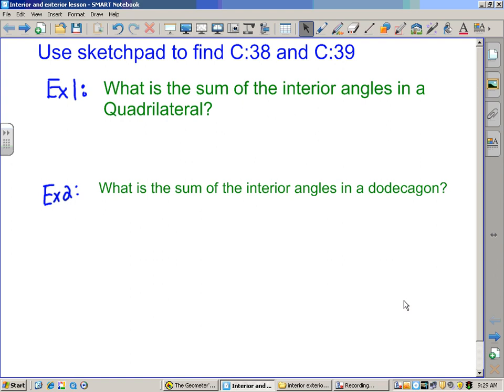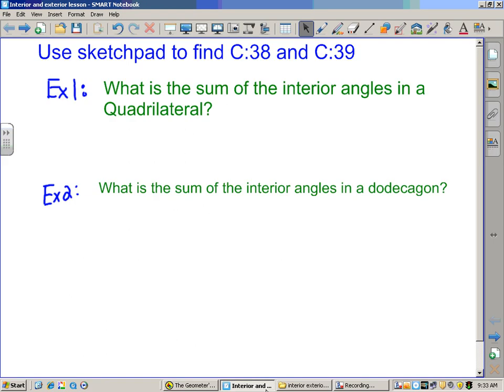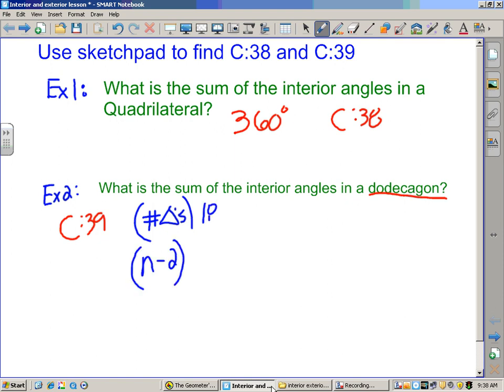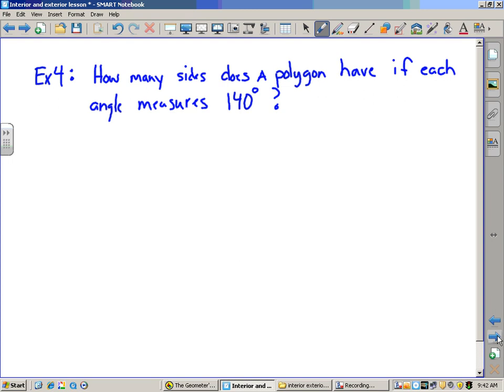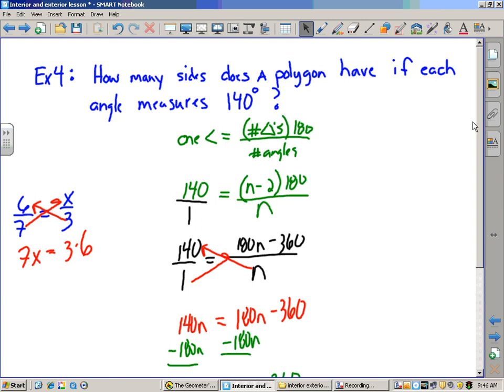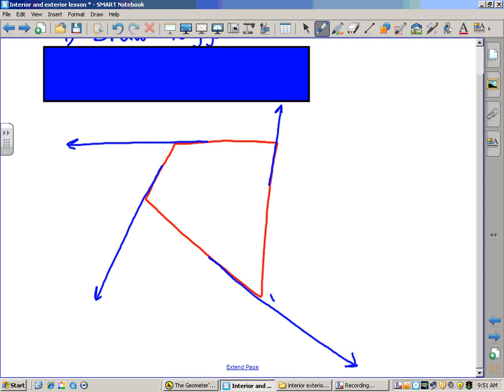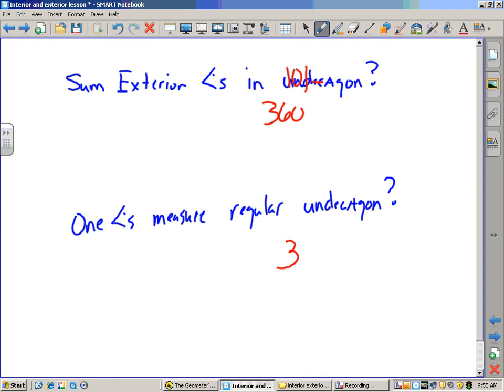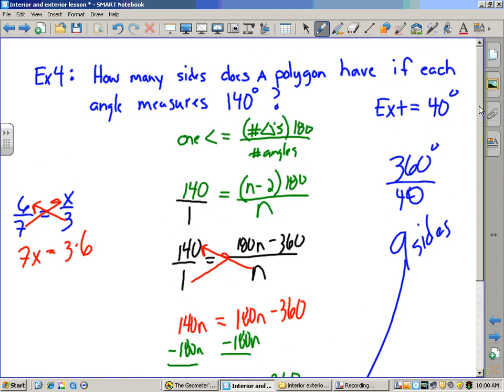Polygons interior and exterior angle lesson